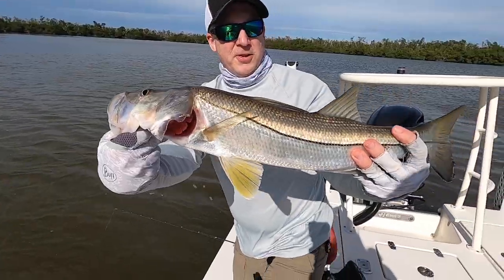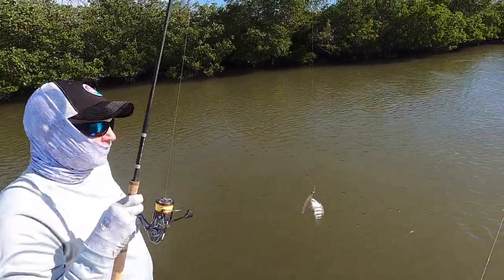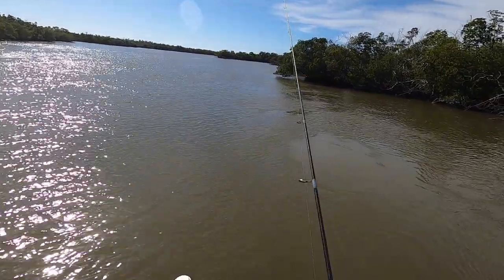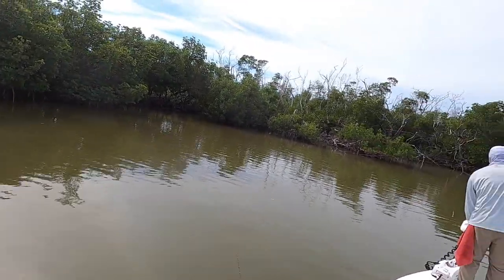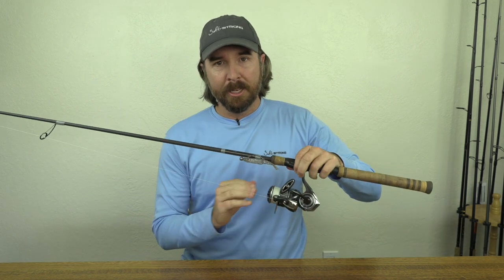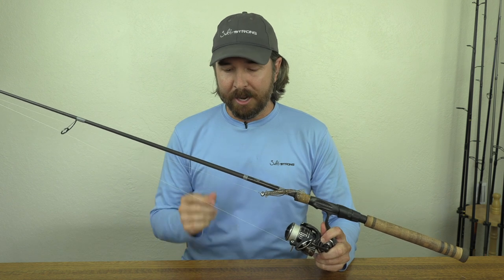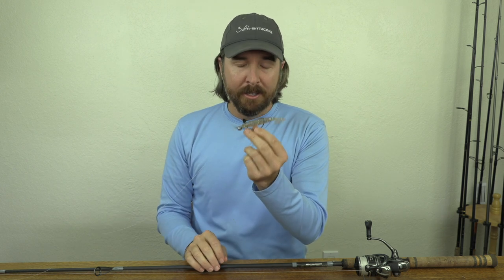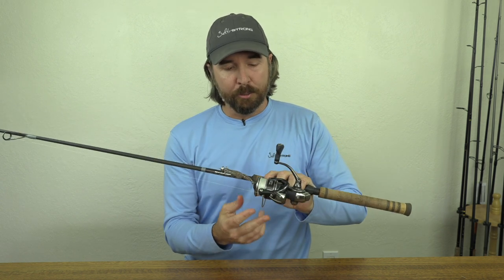90/10 Fishing Recipe In Action In Marco Island, FL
The 90/10 Fishing Recipe was on full display on a recent trip to Marco Island, Florida.

I met up with Insider Member Joe Hammond to see if we could locate some fish!

Even after missing our timing and fishing the portion of the tide we didn't anticipate, we still found fish stacked up and were able to reel in a solid slam.

If you're ever in doubt, lean back on the 90/10 Recipe to help you find those hungry fish!

Join the Insider Club and start catching MORE fish in LESS time today